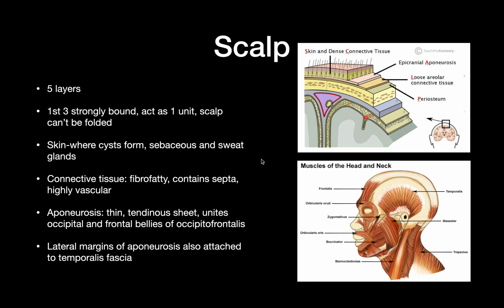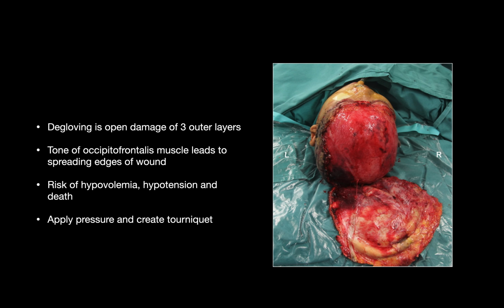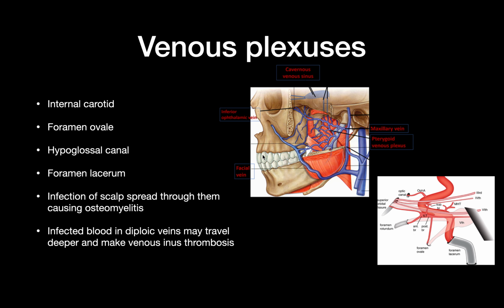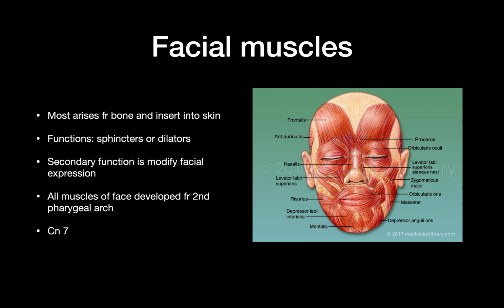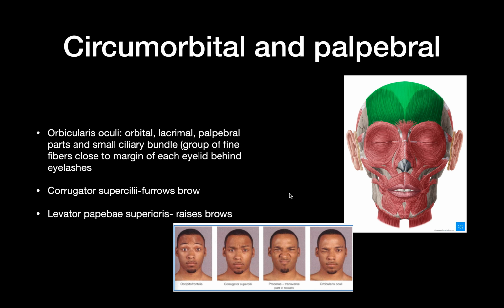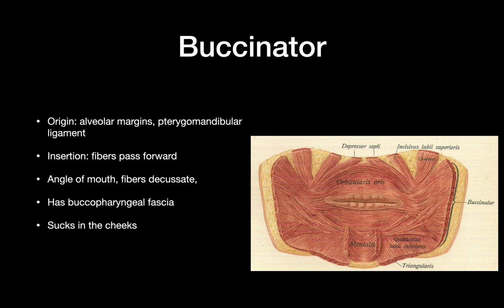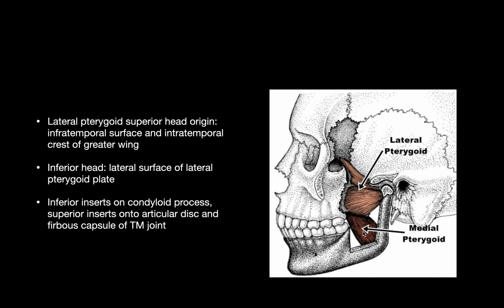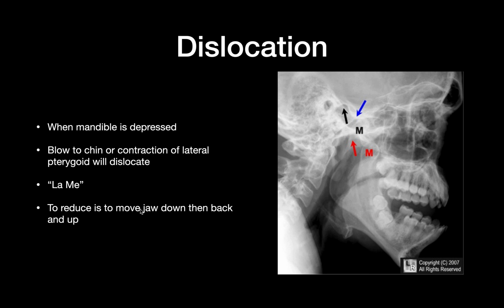Quick and Dirty Med School: Anatomy 12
Scalp
Warning: graphic pictures of injuries